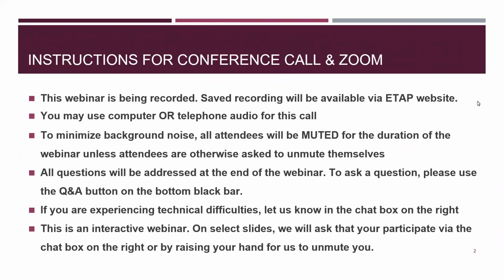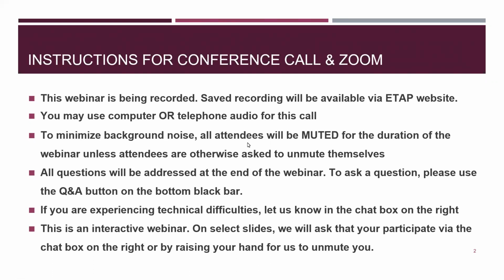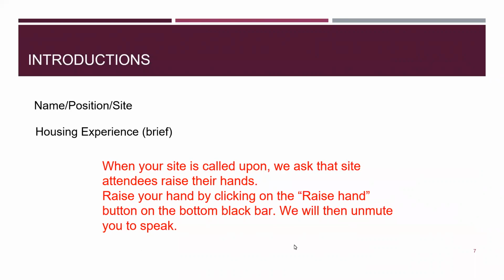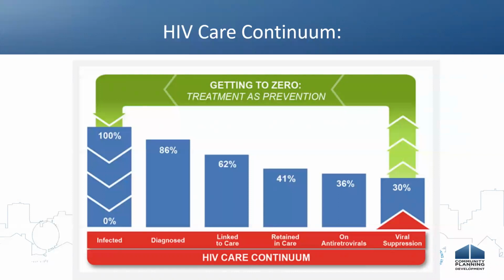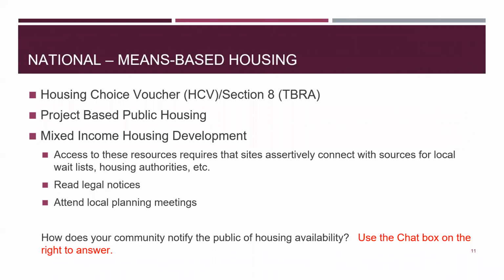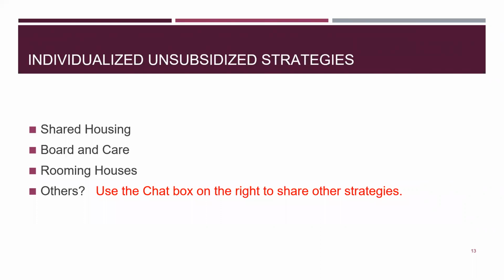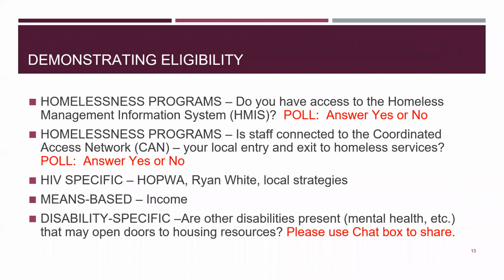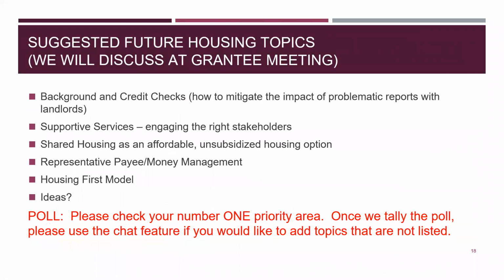Housing 101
Highlights different housing models and affordable housing options for people with HIV